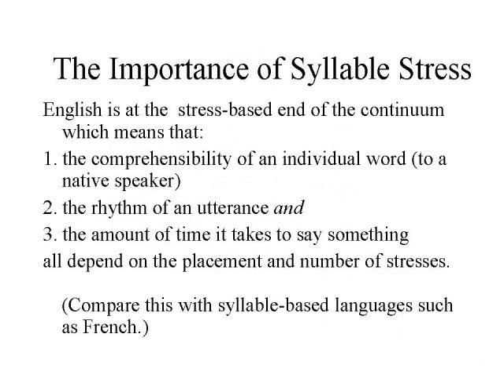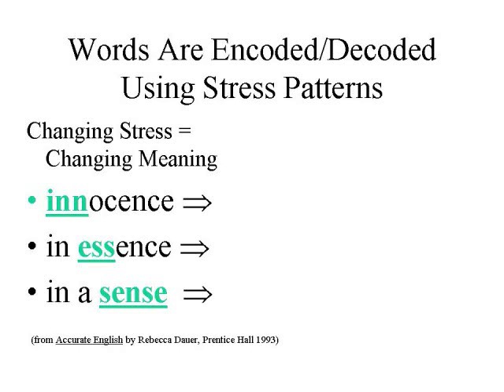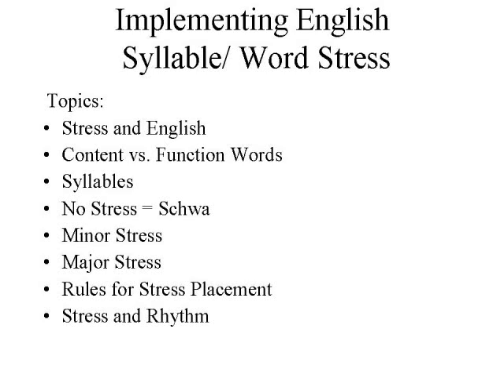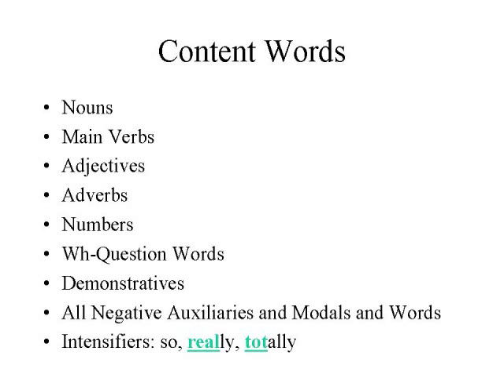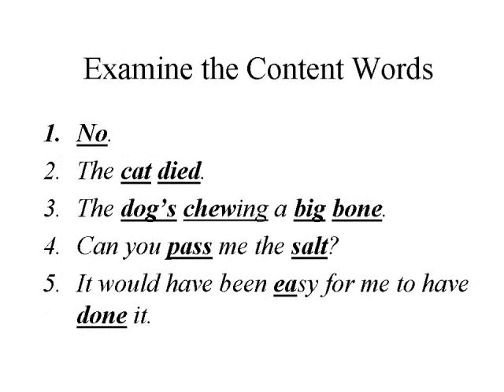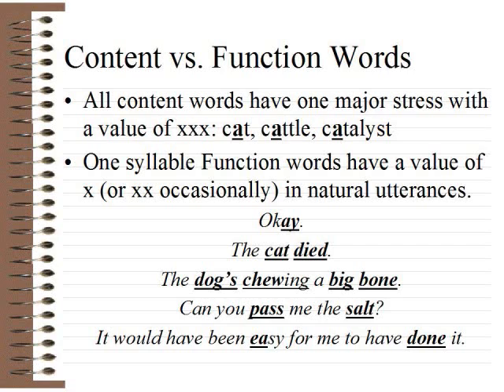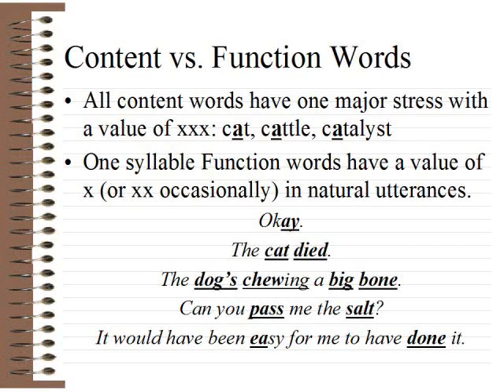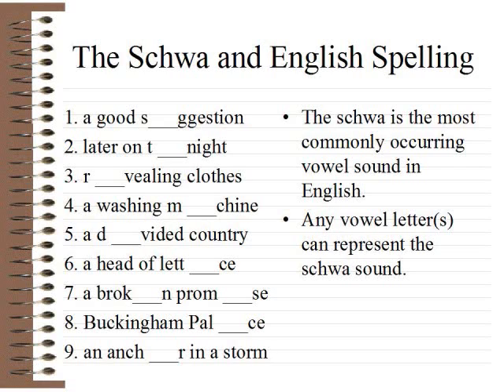VideoEightStressRhythmTiming.wmv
Part One